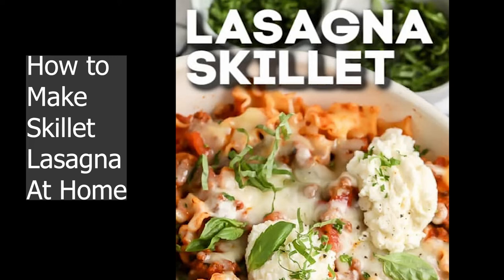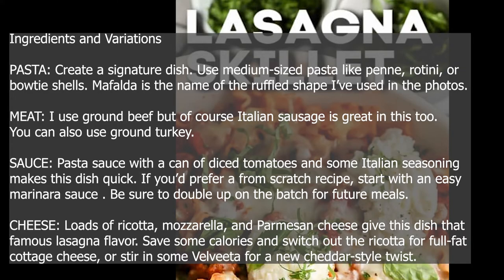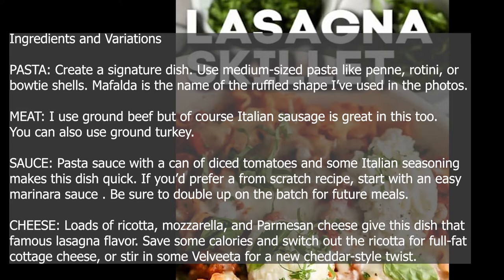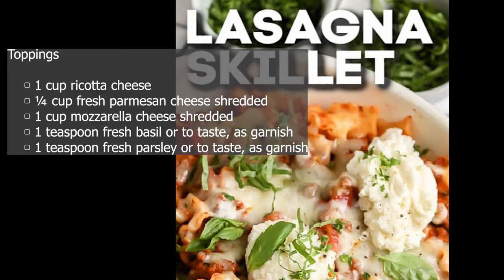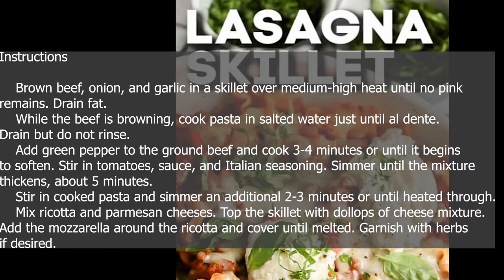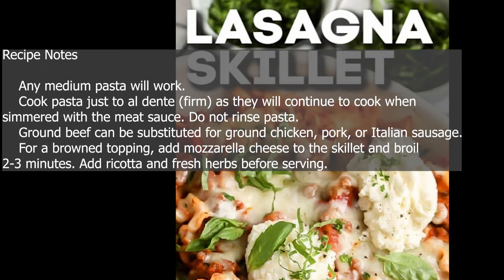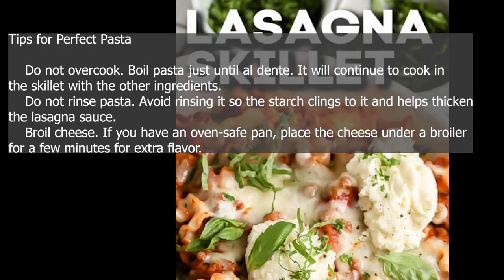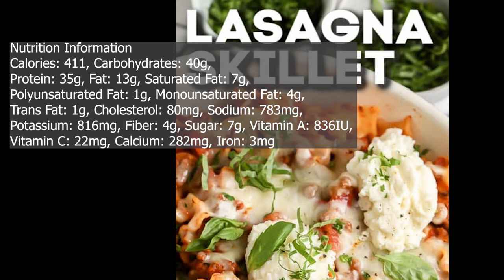How to Make Skillet Lasagna At Home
Ingredients

    ▢ 8 ounces medium pasta uncooked
    ▢ 14 ounces diced canned tomatoes with juices
    ▢ 2 cups pasta sauce

Toppings

    ▢ ¼ cup fresh parmesan cheese shredded
    ▢ 1 teaspoon fresh basil or to taste, as garnish
    ▢ 1 teaspoon fresh parsley or to taste, as garnish

Instructions

    Brown beef, onion, and garlic in a skillet over medium-high heat until no pink remains. Drain fat.
    While the beef is browning, cook pasta in salted water just until al dente. Drain but do not rinse.
    Add green pepper to the ground beef and cook 3-4 minutes or until it begins to soften. Stir in tomatoes, sauce, and Italian seasoning. Simmer until the mixture thickens, about 5 minutes.
    Stir in cooked pasta and simmer an additional 2-3 minutes or until heated through.
    Mix ricotta and parmesan cheeses. Top the skillet with dollops of cheese mixture. Add the mozzarella around the ricotta and cover until melted. Garnish with herbs if desired.